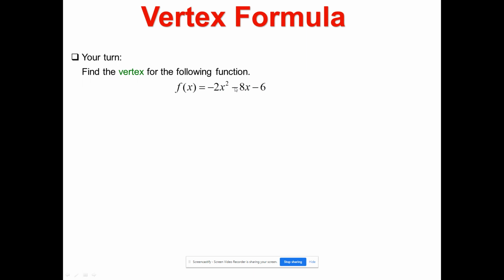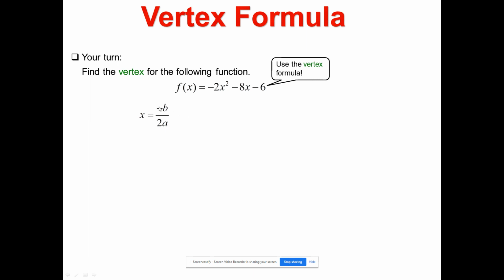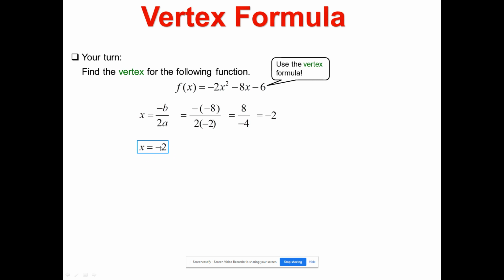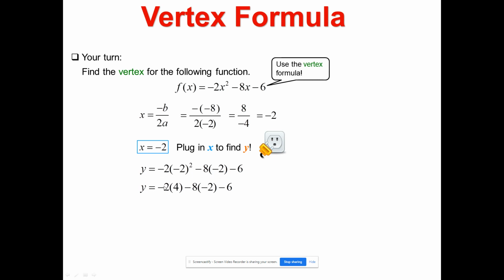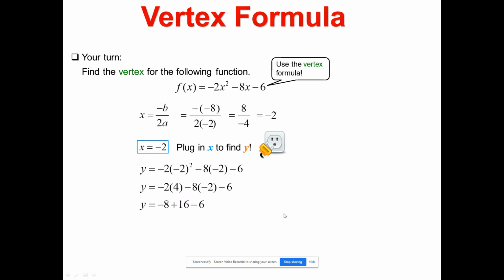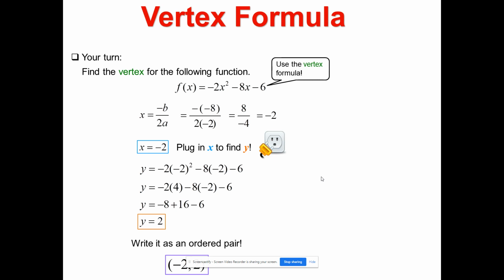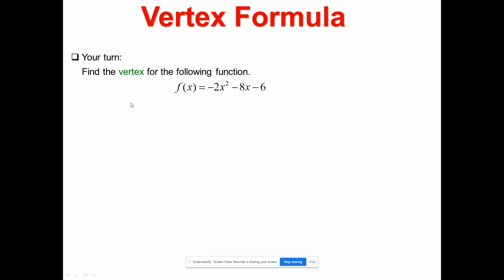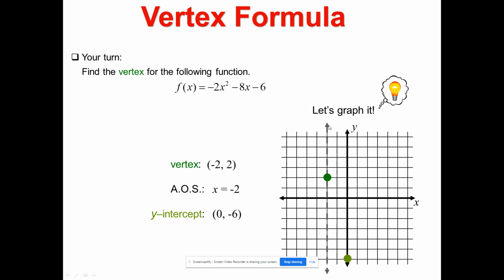Lesson 3 Vertex Formula (Your turn problem only)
Students watch an example of graphing a parabola, in standard form, where they use the vertex, the AOS, and the y-intercept.